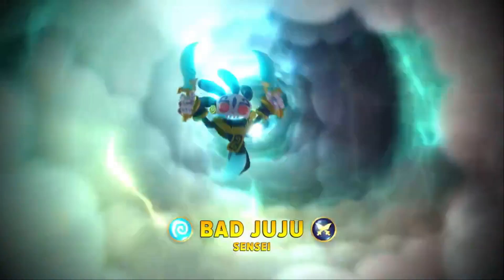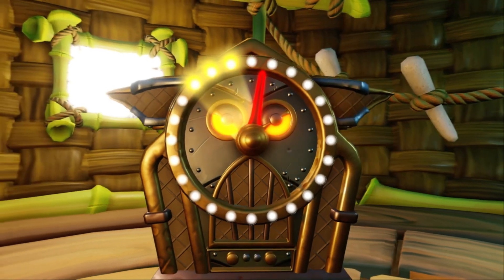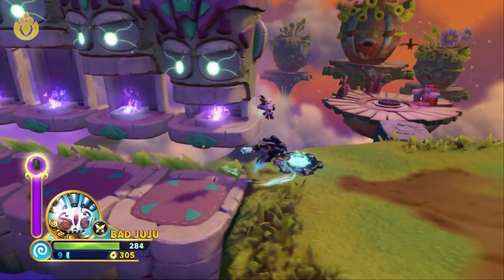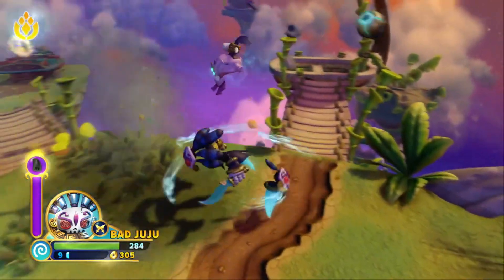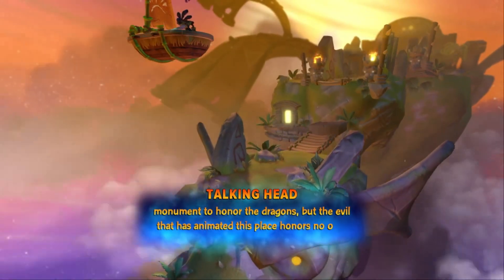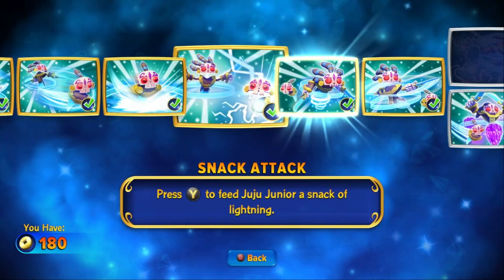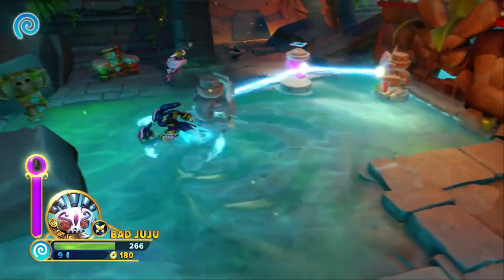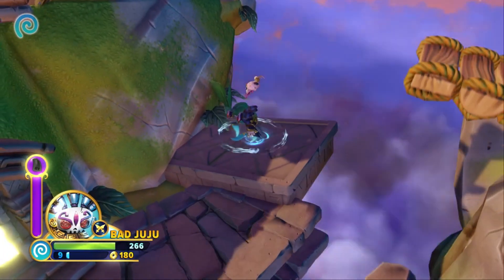Part 1 Cursed Tiki Temple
Skylanders gameplay